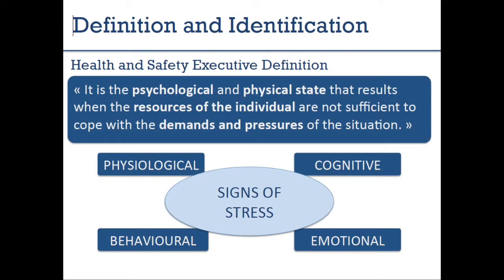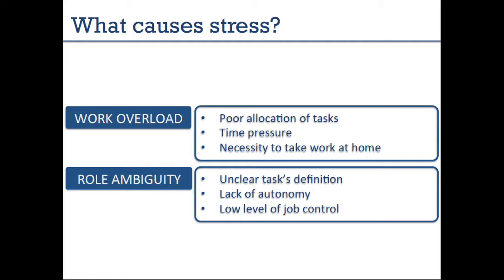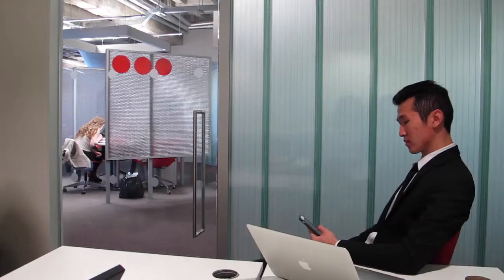Stress at Work - Video Group Presentation MA09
Video Presentation "Stress at Work" for Organisational Behaviour & Human Resources Management class (MSc Management 2014)

by syndicate group MA09